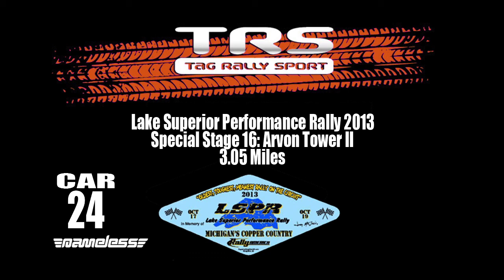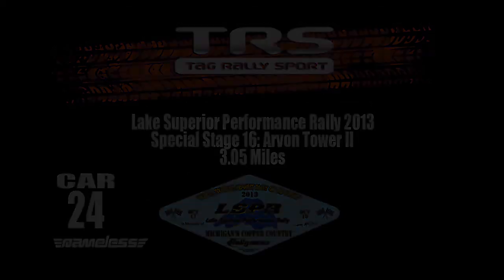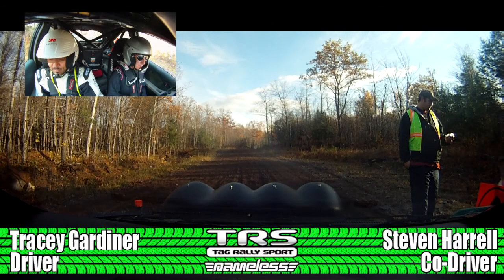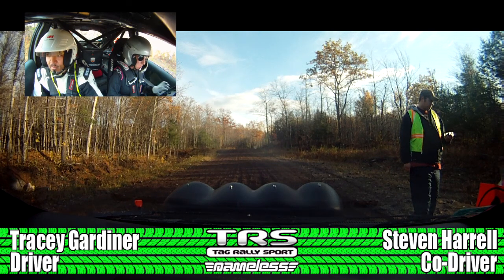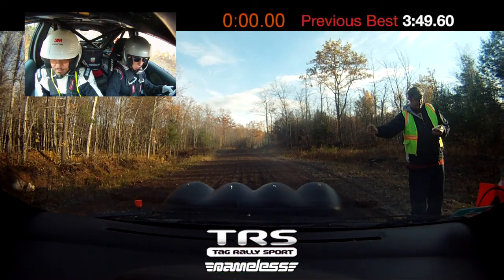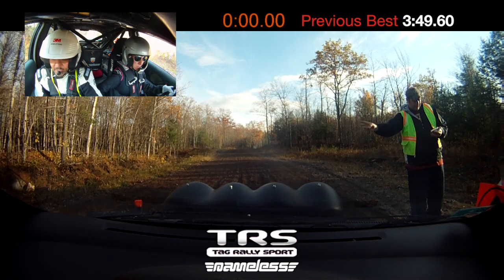LSPR 2013 SS16 - TAG Rally Sport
In car from TAG Rally Sport car 24 on the second pass of the Arvon Tower stage of the Lake Superior Performance Rally.